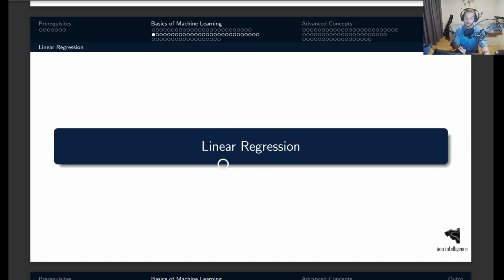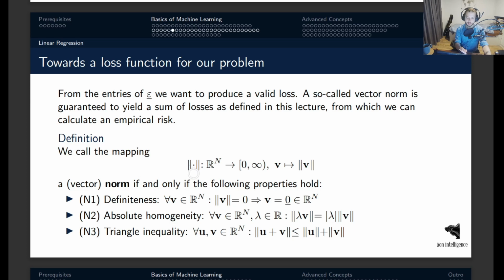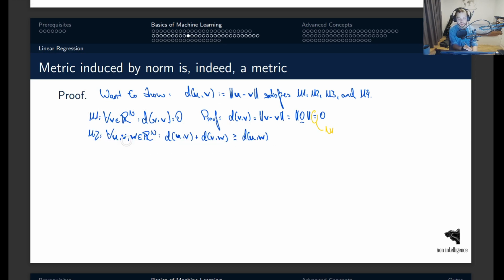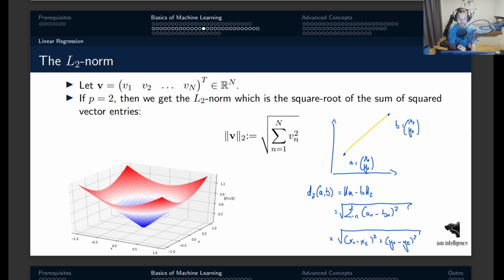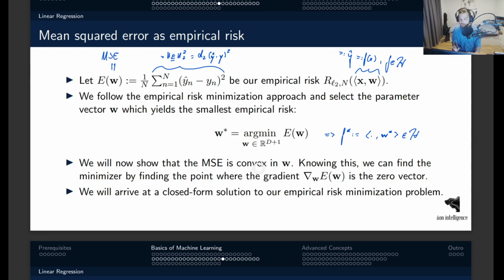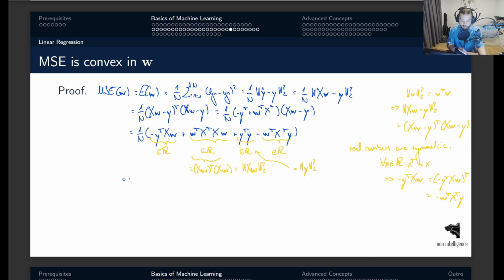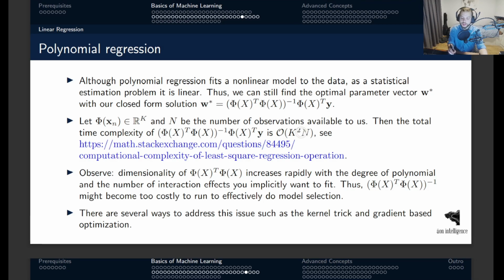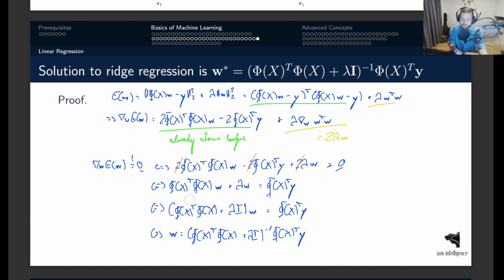03 - LINEAR REGRESSION - INTRODUCTION TO REGRESSION AND KERNEL METHODS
BECOME ONE OF THE FIRST STUDENTS OF THE NEW STANDARD MACHINE LEARNING CURRICULUM!

Timestamps for this lecture:
00:00 Problem Statement
04:22 Vectorizing our Hypothesis (Single Observation)
06:13 Vectorizing our Hypothesis (Full Dataset)
09:23 Finding the Vector of Prediction Errors
10:24 Norm Axioms
14:14 Proof: Norms are convex in the Vector Elements
16:52 Metric Axioms
19:15 Metrics induced by Norms
20:49 Proof: Metric induced by Norm is, indeed, a Metric
25:22 The p-Norms
26:14 Proof: The p-Norms are, in fact, Norms
29:16 The L1-Norm
32:16 The L2-Norm
34:04 Proof: The infinity Norm is the maximum Element
36:43 The L0-Norm
38:07 Intuition: Unit Balls with the p-Norms
41:38 Mean Squared Error (MSE) as Empirical Risk
44:51 Intuition: Convexity
48:59 Second Derivative Test
52:26 Proof: MSE is convex in w
1:00:07 Proof: Solution to Linear Regression
1:02:28 Polynomial Regression
1:10:05 Ridge Regression
1:15:34 Proof: Solution to Ridge Regression

There is a shortage of well-presented learning resources for rigorous Machine Learning. In the FUNDAMENTALS OF MACHINE LEARNING program @ äon intelligence, laser-focused modules are provided for competent introductions, as well as in-depth discussions of advanced content.

The INTRODUCTION TO REGRESSION AND KERNEL METHODS module provides the ideal introduction to the field of Machine Learning for anyone with a reasonable level of mathematical maturity. The contents of this module include:

01 - PREREQUISITES:
Basic concepts of linear algebra and multivariable calculus are stated and practised with simple examples. Outlook on prerequisites of advanced content is given, including probability theory, eigenvalues and their eigenvectors, matrix decompositions, and special spaces in mathematics.

02 - FORMAL SETUP:
The principle of empirical risk minimization is introduced along with famous error decompositions. Hypothesis spaces and their relation to the phenomenon of overfitting and underfitting are discussed.

03 - LINEAR REGRESSION:
A vectorized hypothesis of linear relationship between features and lables is presented before formally introducing vector norms to measure the magnitude of error vectors. Via convex optimization of the mean squared error loss, we arrive at the normal equation, a closed form solution to the linear regression problem. Finally, polynomial regression as well as ridge regression are presented and solved.

04 - THE KERNEL TRICK:
Using Mercer's theorem, kernels are introduced as a way to reduce the computational load of evaluating the Gram matrices present in polynomial ridge regression. It is demonstrated that the Gaussian kernel maps into an infinite dimensional feature space. Ridge regression is solved using the kernel formalism.

05 - REPRODUCING KERNEL HILBERT SPACES:
Basic concepts of functional analysis are reviewed before providing a formally rigorous definition of kernels and the reproducing kernel Hilbert spaces (RKHS). Basic properties of functions in the RKHS are presented, including the representer theorem.

06 - GAUSSIAN PROCESSES:
The formalism of Bayesian linear regression is introduced, leading to probability densities around our point estimates. Gaussian processes are defined and kernel matrices are used as covariance matrices.

07 - THE RELATIONSHIP BETWEEN KERNELS AND GAUSSIAN PROCESSES:
Selected notions of linear algebra and measure theory are reviewed before examining the relationships between kernel methods as a frequentist idea and gaussian processes as a Bayesian idea.

08 - OUTRO:
The resources used to compile the content are presented. Also, an outlook to the next module is given.